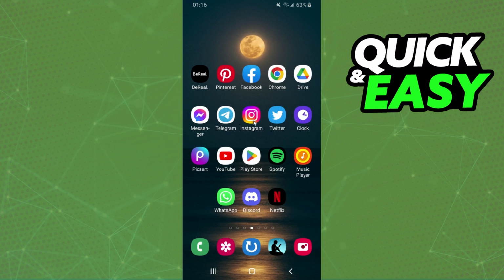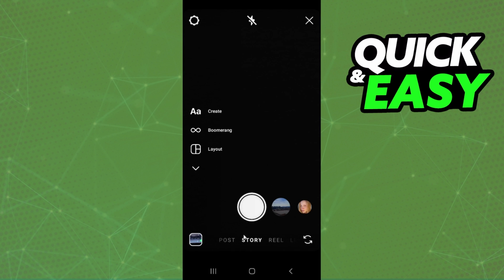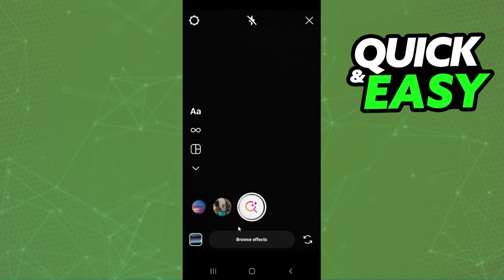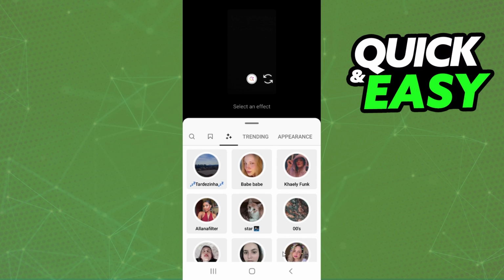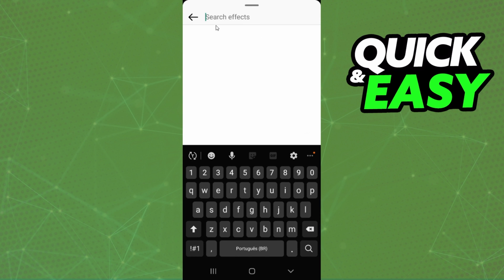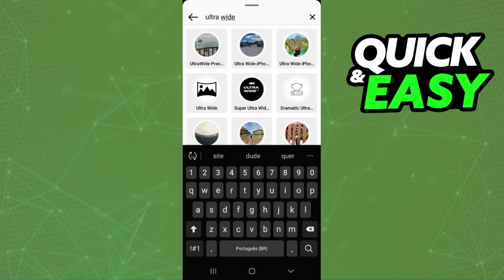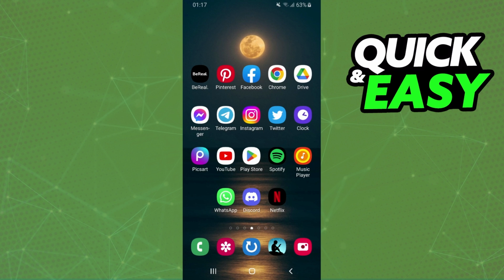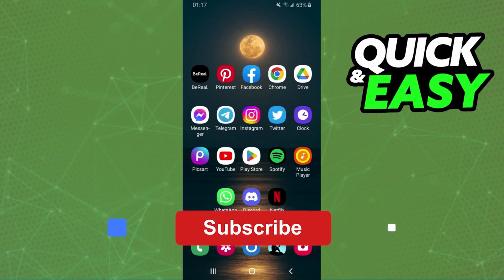How To Use Ultra Wide Camera on Instagram Android [Very EASY!]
In this video I will show you how to use ultra wide camera on instagram android.

I hope I have helped you with the video!